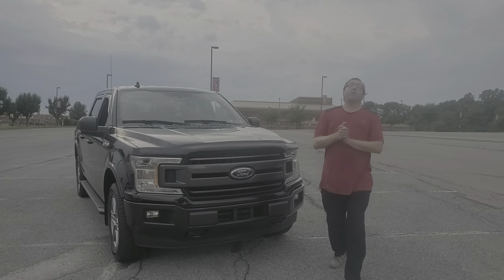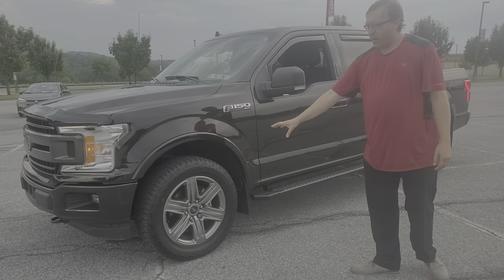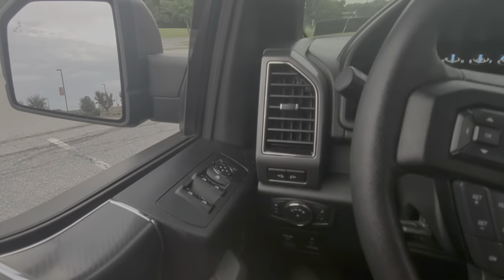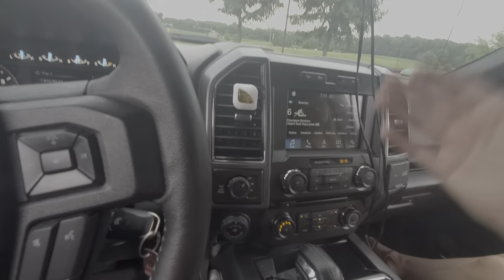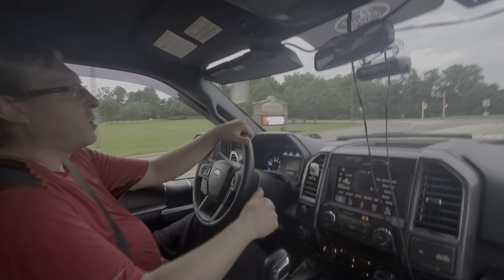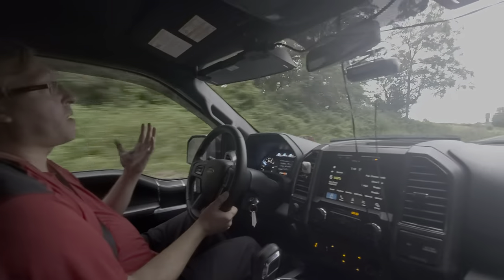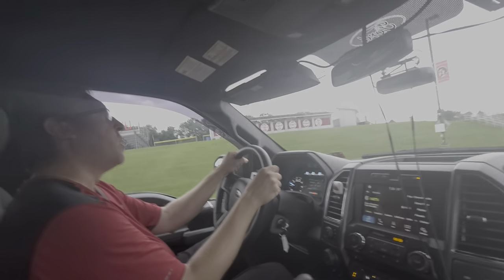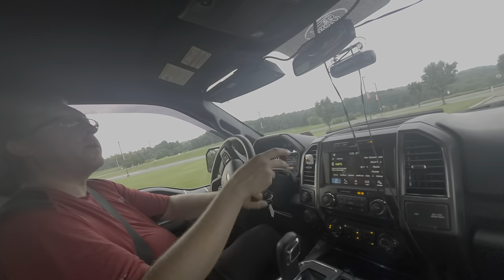Review and Test Drive of a 2018 Ford F150 XLT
review and test drive of a 2018 Ford F-150 XLT.